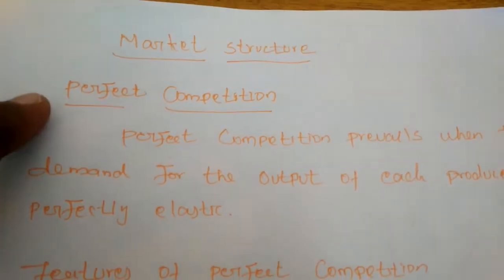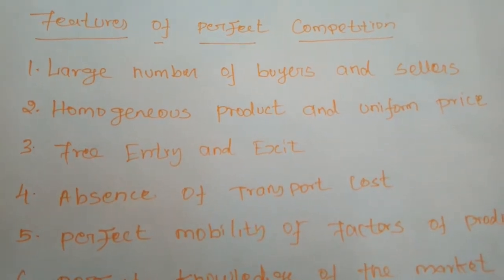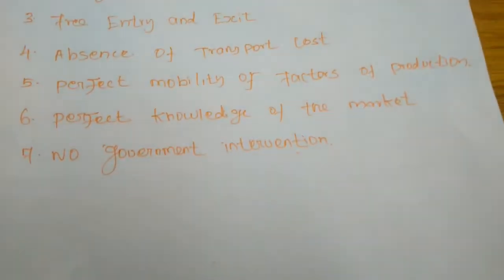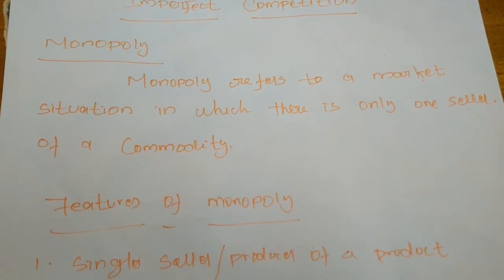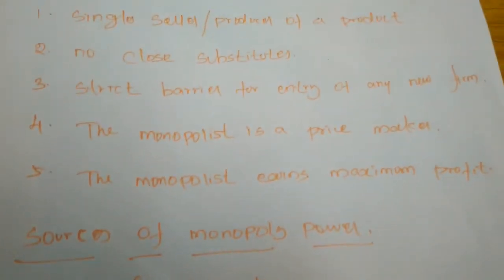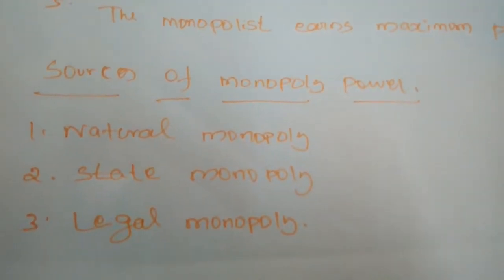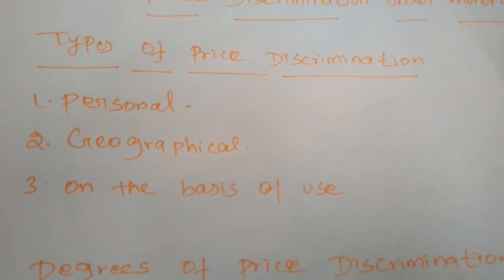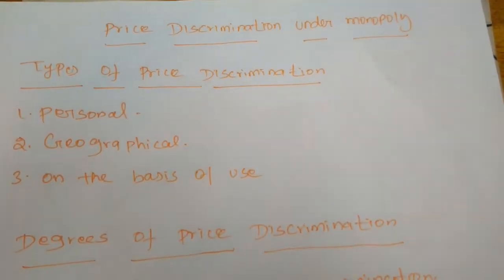Grade XI - Economics || Duopoly || Online Class, Bethlahem Matriculation School